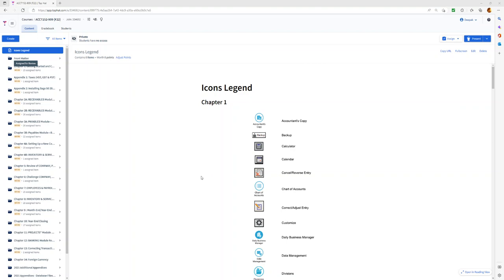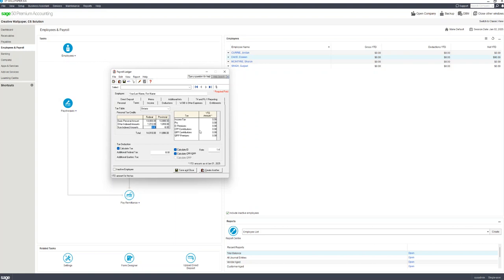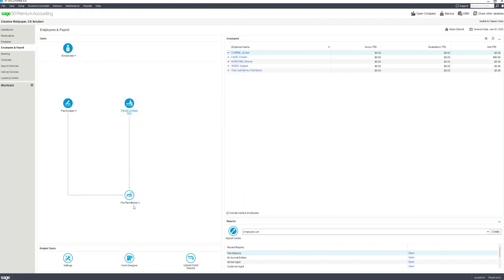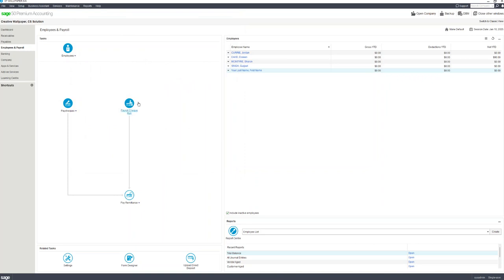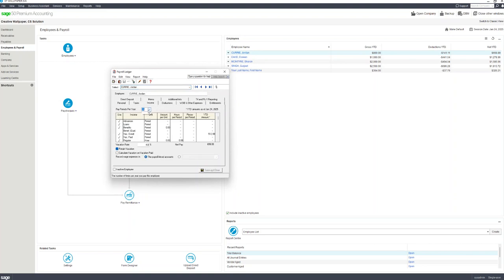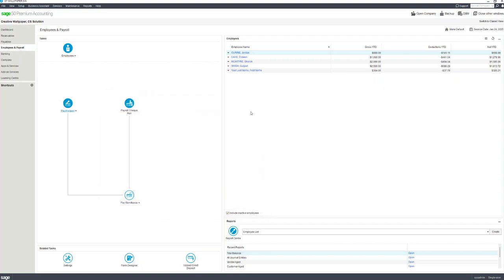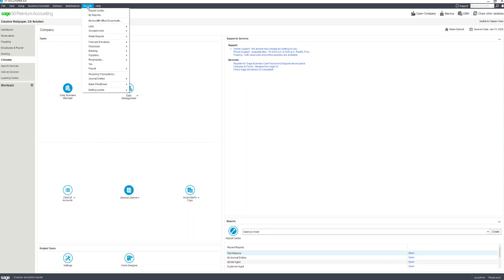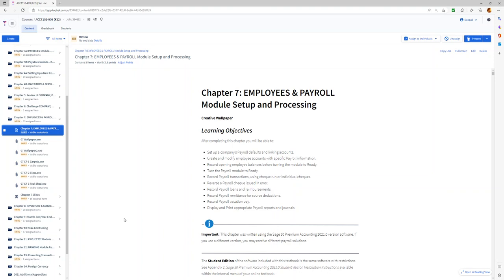Chapter 7 Payroll Transaction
Sage 50 2021 Payroll Module covers various payroll transactions